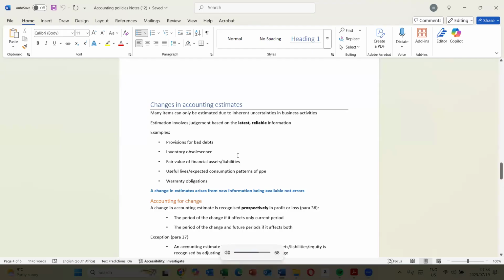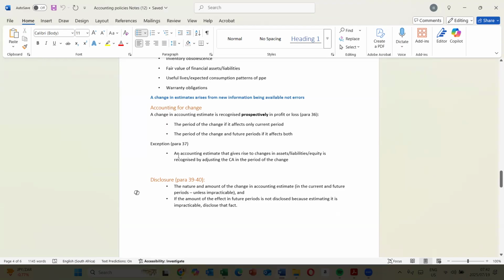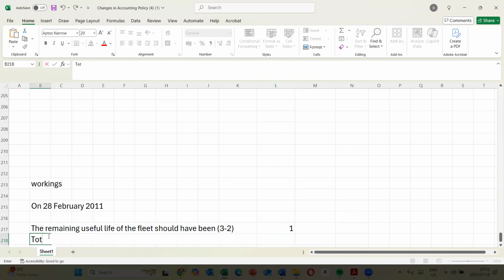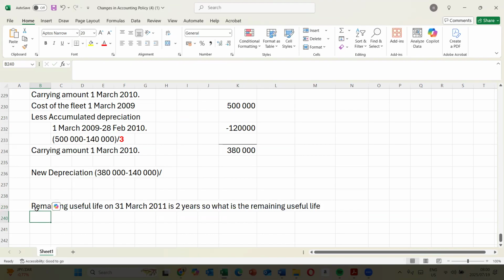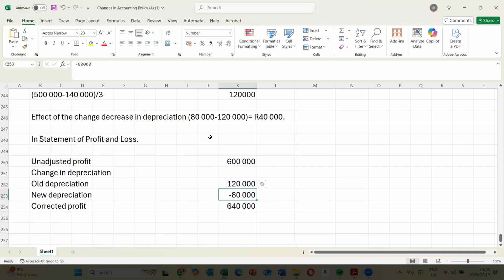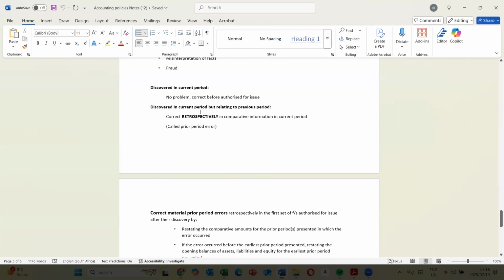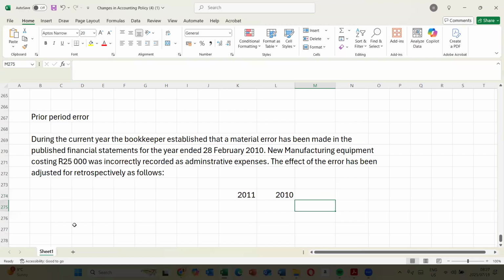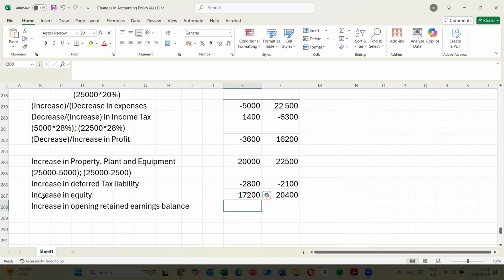Change in Accounting estimate and Prior period error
FAC3764